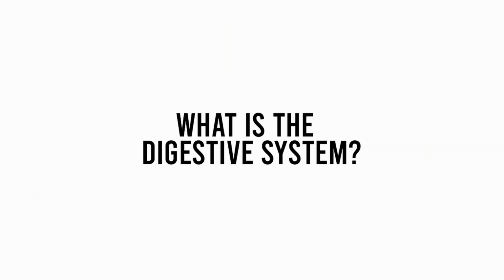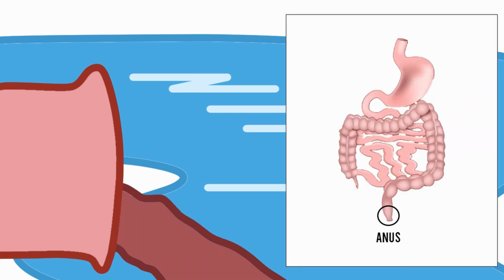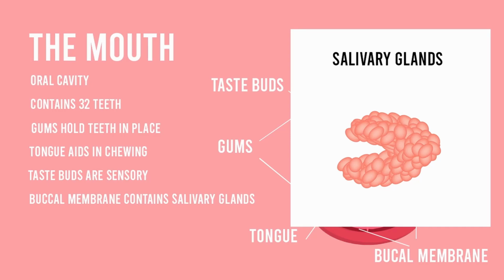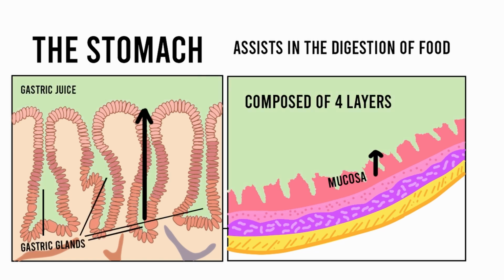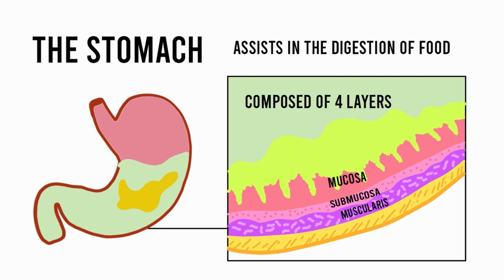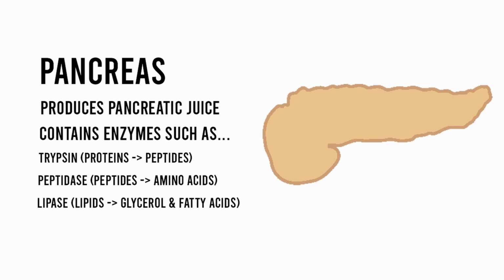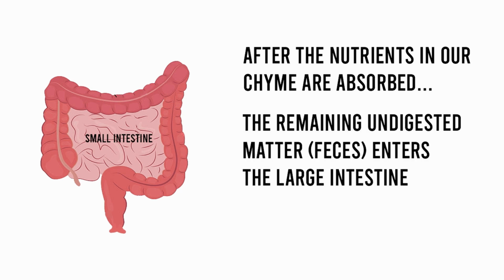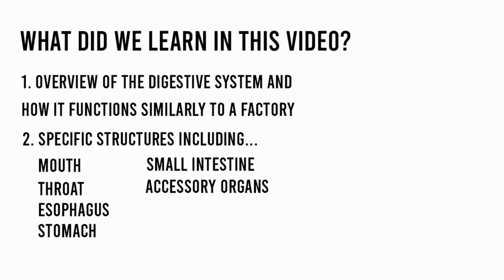The Digestive System | Biology101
This video covers the basic anatomy of the digestive system. After this video, you will have a basic understanding of how the digestive system functions, the various functions and processes that it undergoes, and the various structures that compose it including the mouth, throat, esophagus, stomach, small intestine, accessory organs, and the large intestine.

Time Stamps for Topics Covered in This Video:
Digestive System Overview: 0:07
Specific Structures: 1:37
Mouth: 1:46
Throat: 2:51
Esophagus: 3:26
Stomach: 3:42
Small Intestine/Accessory Organs: 5:23
Large Intestine: 7:51
Video Summary: 8:41